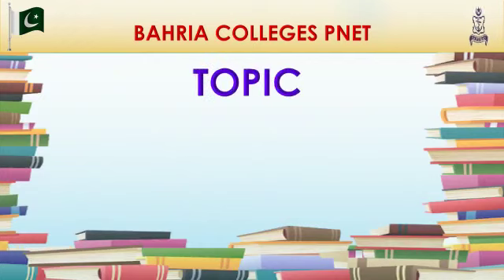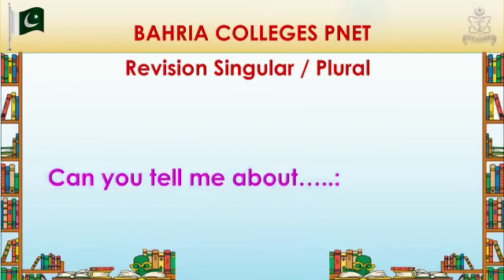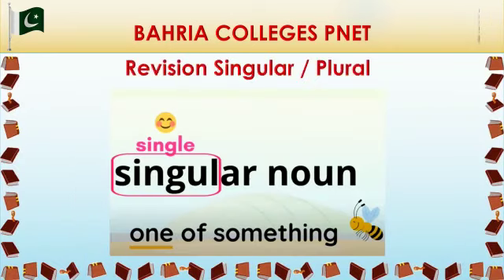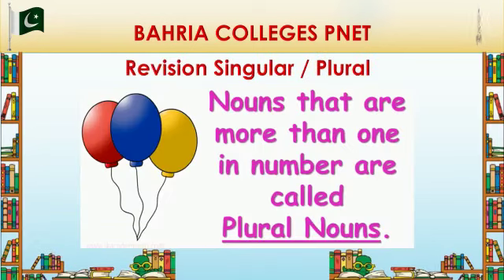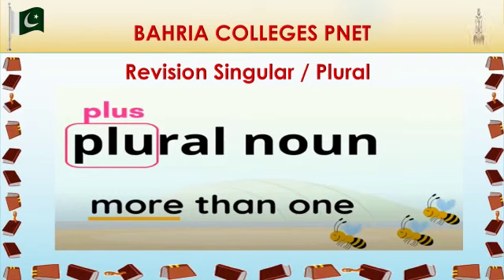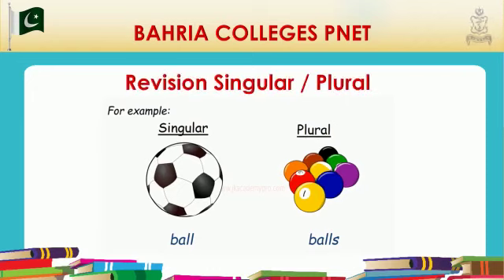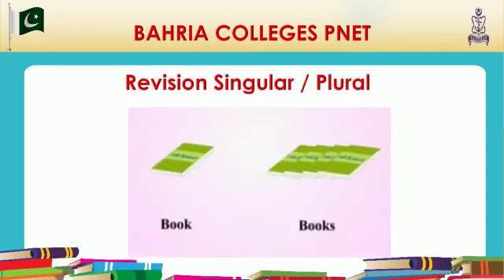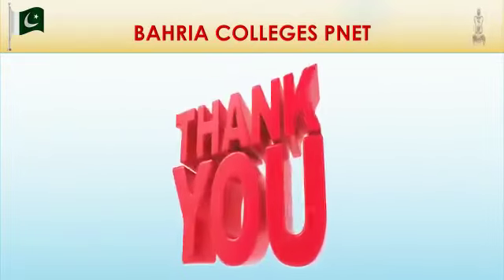1 Revision English Video 4